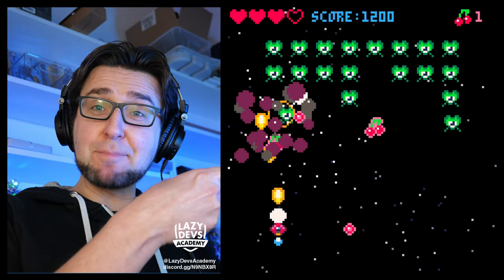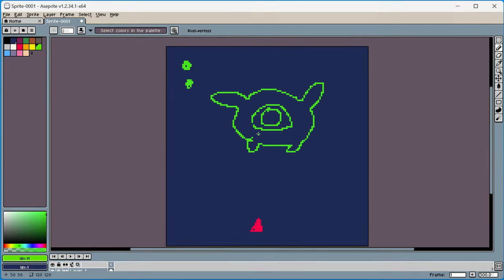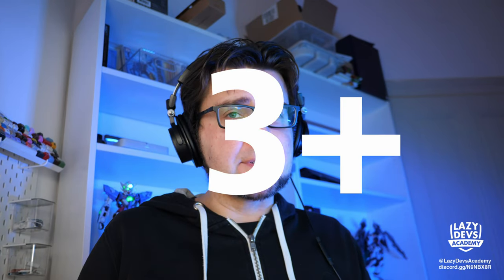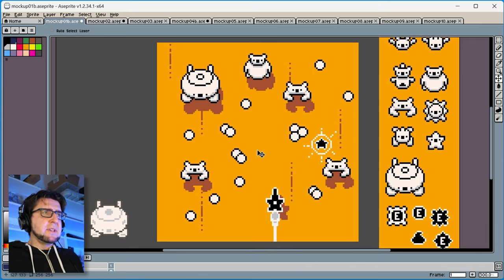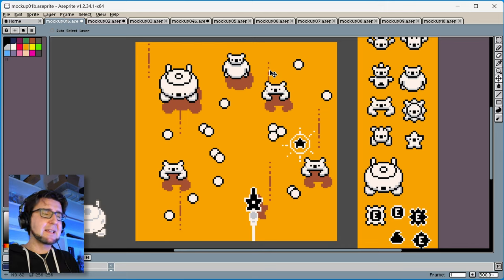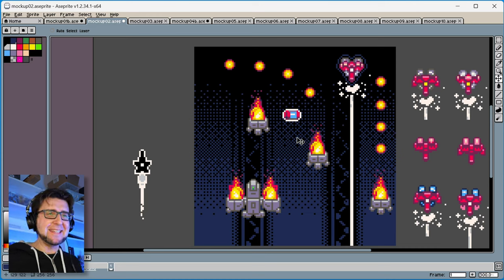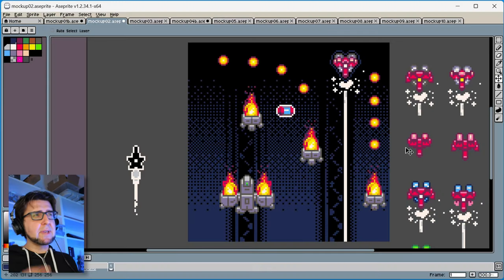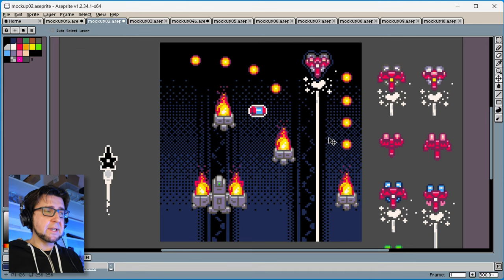Making an Advanced Shmup #01 - Mock-Ups - Pico-8 Hero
00:00 Intro
02:30 Mock-ups
06:57 Mock-up 1 - Star Panda
14:14 Mock-up 2 - Deep Core FD
21:49 Mock-up 3 - Hypersonic FD
25:08 Mock-up 4 - Fruit Crimes
28:47 Mock-up 5 - Gone Fission
30:53 Mock-up 6 - Moon's Haunted
34:15 Mock-up 7 - Kaiju Defense Force
36:27 Mock-up 8 - Save Our Cows
41:59 Mock-up 9 - Meltdown
44:55 Mock-up 10 - Insetophobia
46:34 What did we learn?
49:56 Poll Results
51:53 Doggie Zone
53:57 Ko-fi / Outro